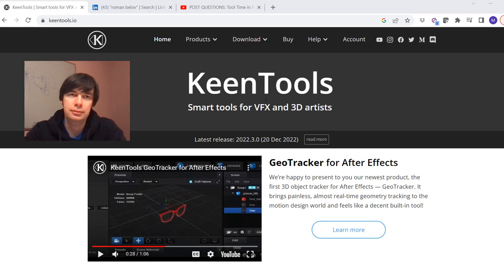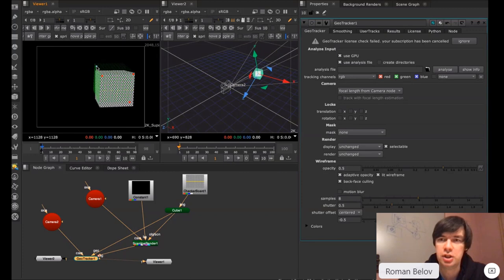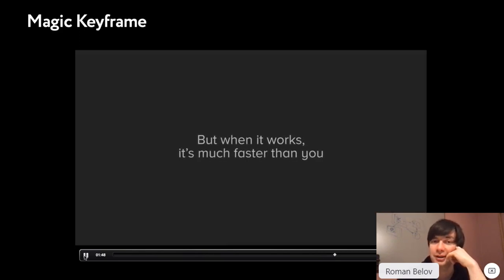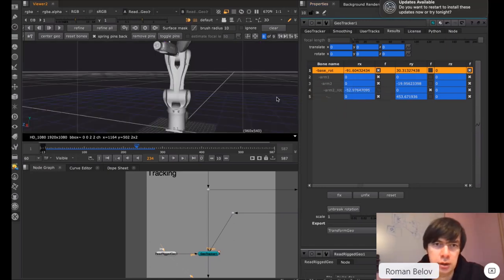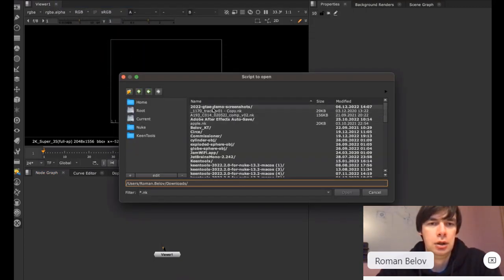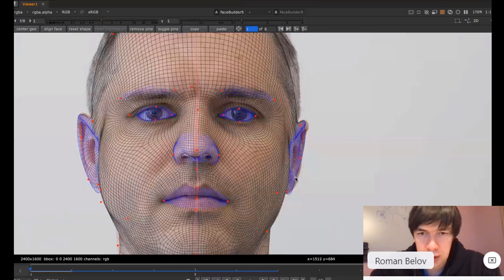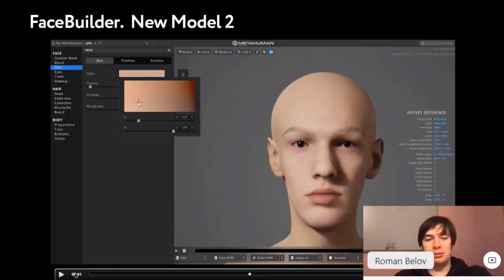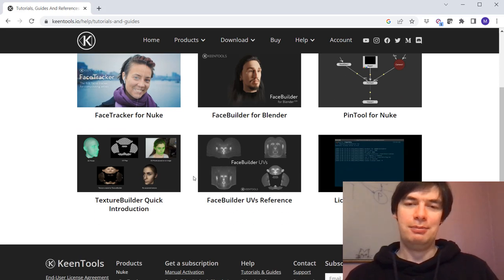Tool Time in Nuke: Episode 12- KeenTools Updates (With Roman Belov)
Is this episode we interview KeenTools Founder Roman Belov introduce the new updates to KeenTools.